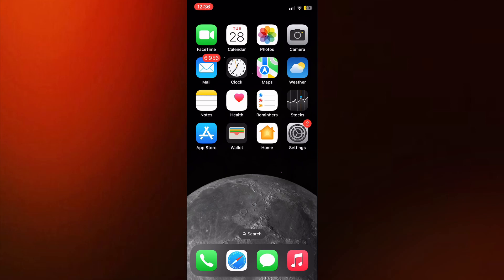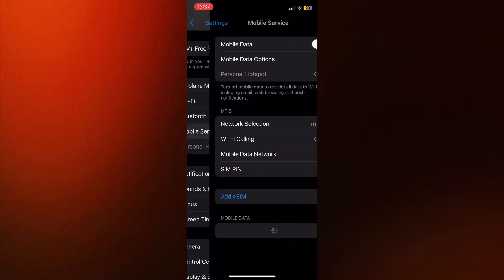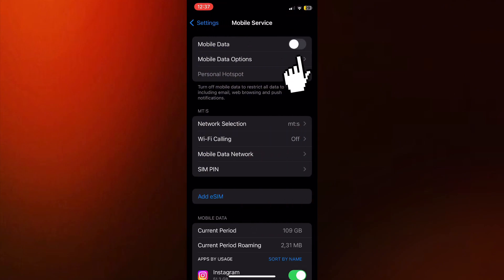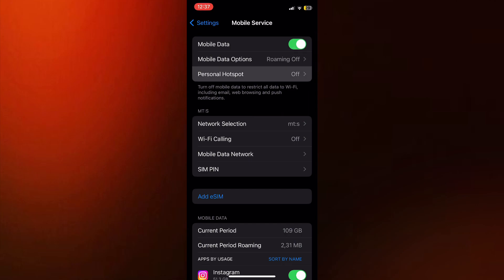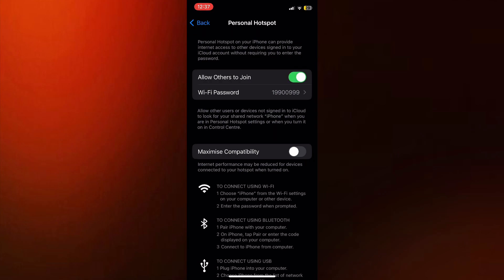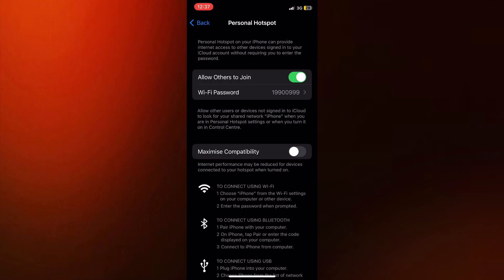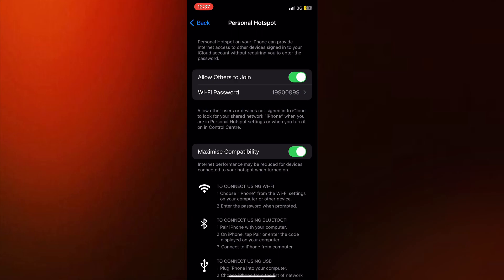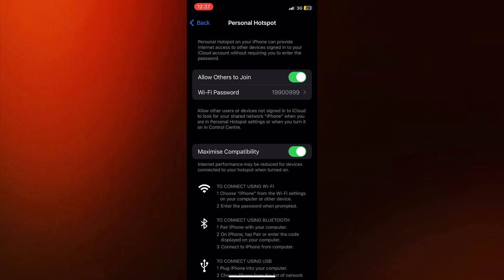How to Change 5 GHz to 2.4 GHz on Hotspot for iPhone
Welcome to our step-by-step guide on how to switch your iPhone's hotspot frequency from 5
GHz to 2.4 GHz!
Are you experiencing connectivity issues or compatibility problems with your devices when using your iPhone's hotspot? Switching to the 2.4 GHz frequency can often resolve these issues, as it offers better range and compatibility with older devices.